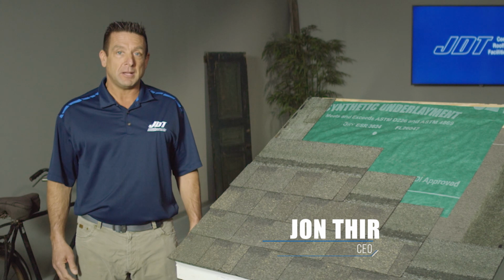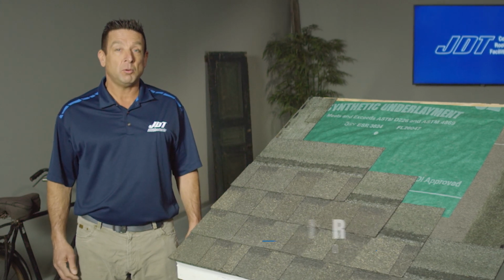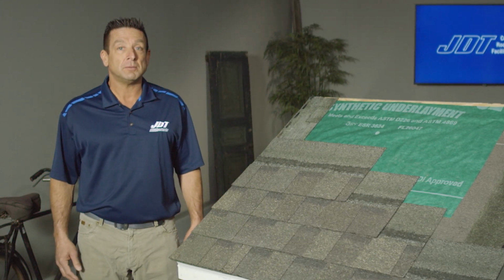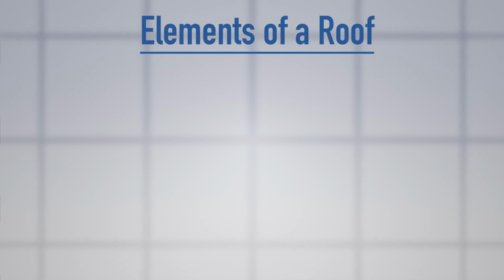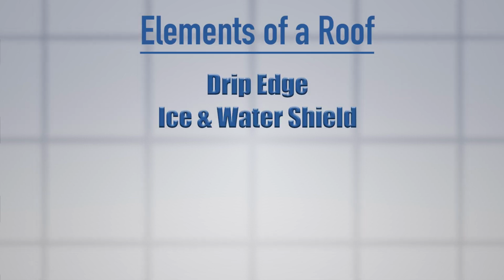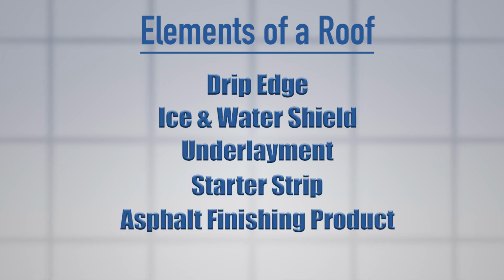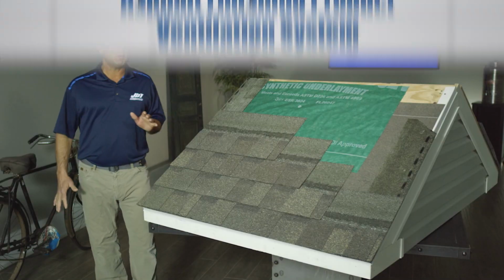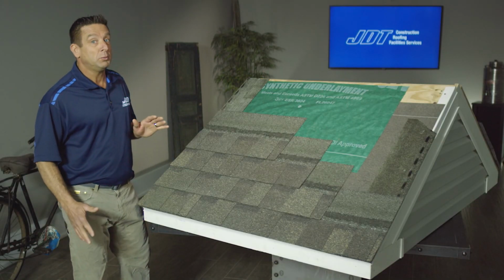Understanding the Anatomy of your Roof | How To Series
What are the key aspect of a roof?  It is important to have your roof professionally installed as there is so much that goes into it.  Lets get a better understanding of the anatomy of your roof with this helpful guide.

10 North Bacton Hill Road,
 Malvern,
 PA 19355